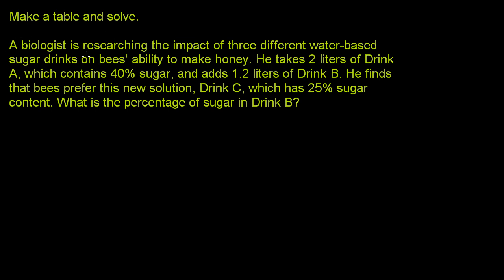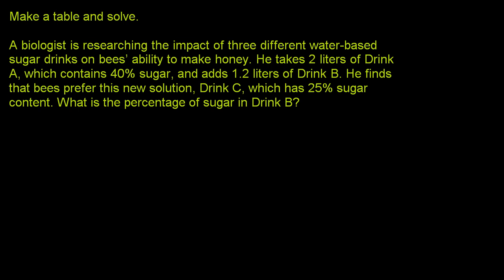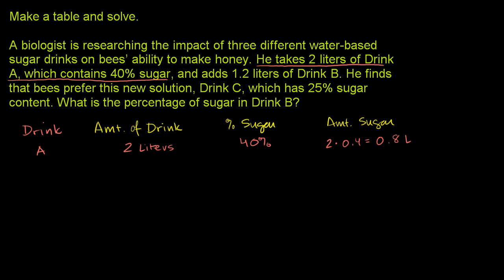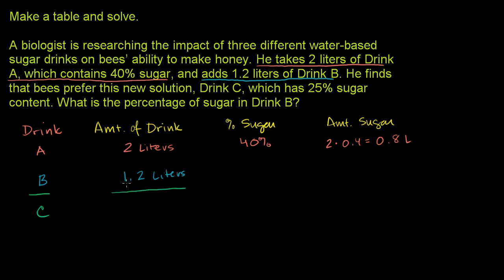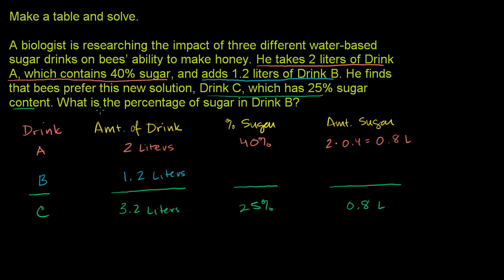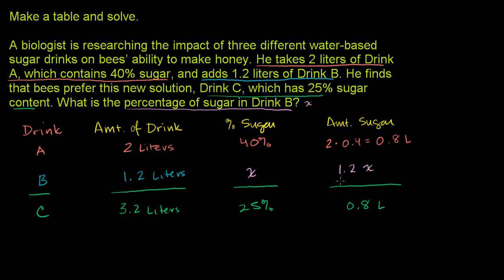Mixture problems 3 | Linear equations | Algebra I | Khan Academy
Courses on Khan Academy are always 100% free. Start practicing—and saving your progress—now

Mixture problems 3